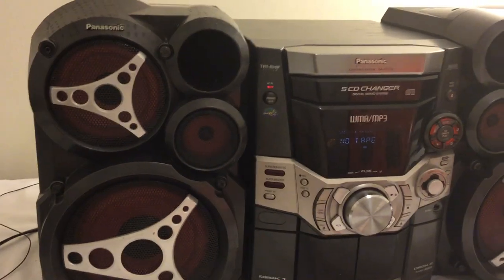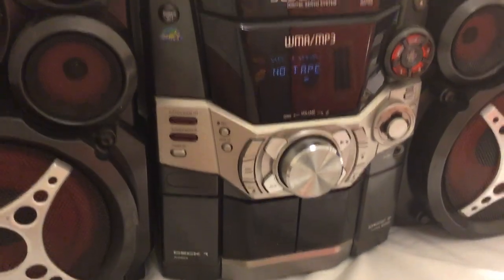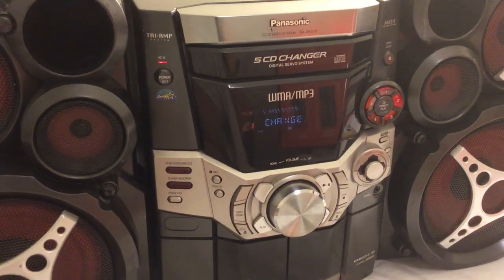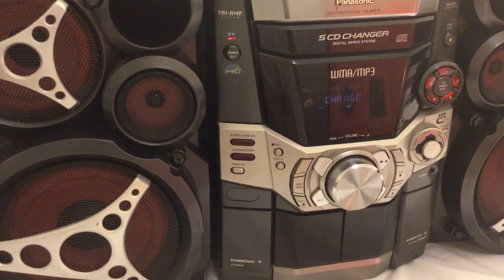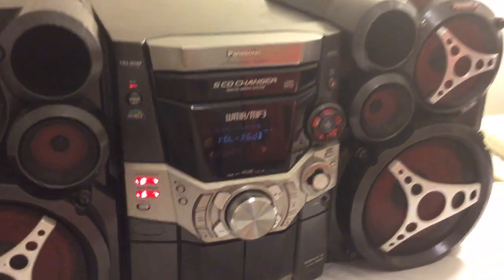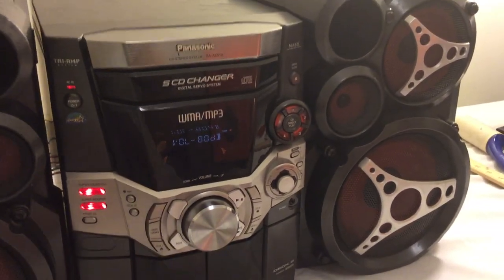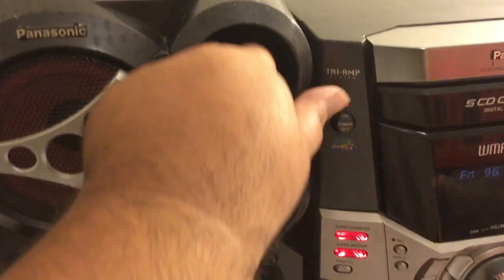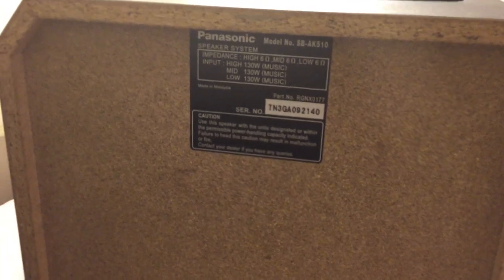Panasonic Sa-ak510 360-watts Tri Amp 5-cd Changer Cassette Mp3 WMA Shelf System